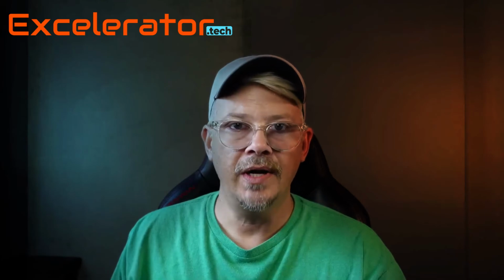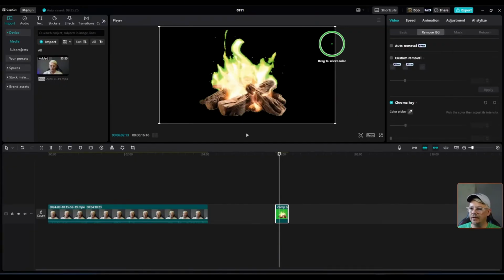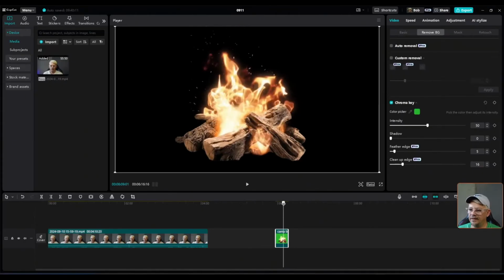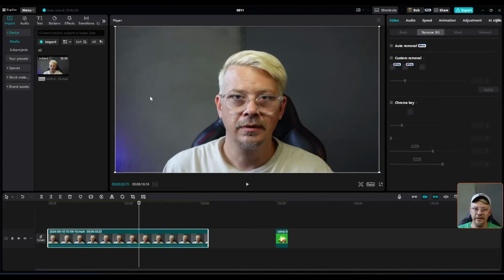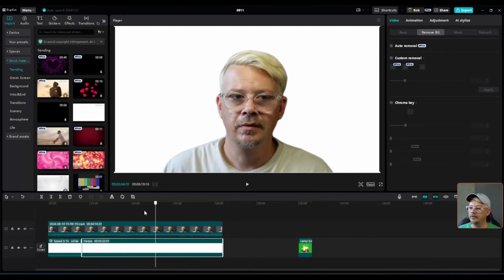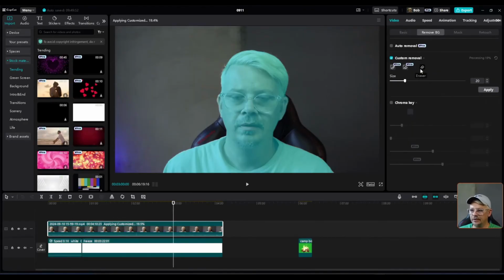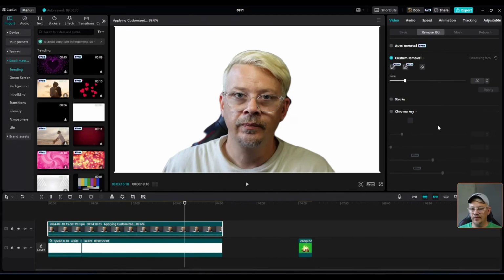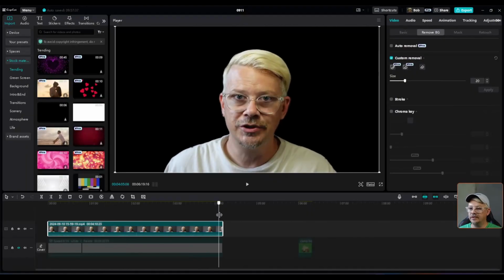How to Remove Background in CapCut Desktop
I'll show you how to remove the background from a video in CapCut Desktop on PC. There are 3 ways to remove background in CapCut: Chroma key, Auto removal, and custom removal. We'll look at each method of background removal, see how they work, and some things to know about each one.

Chapters:
00:00 CapCut background removal
00:23 Chroma key
03:14 Auto background removal
06:55 Custom background removal